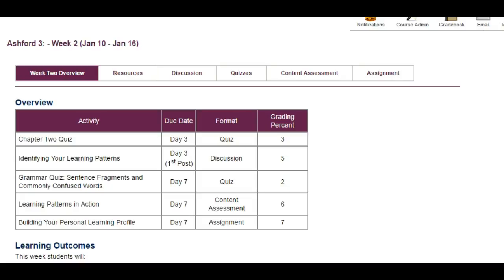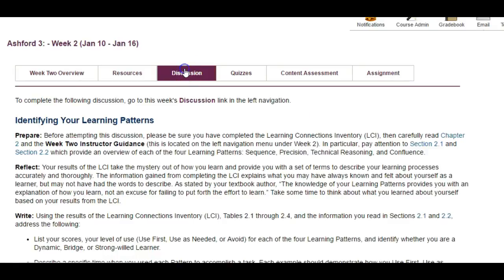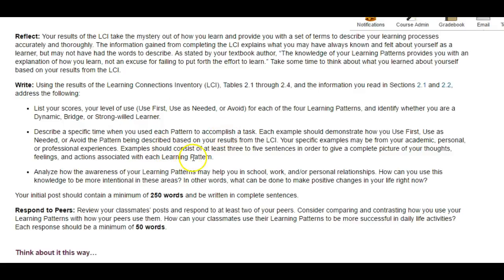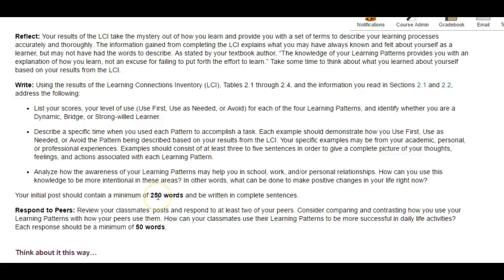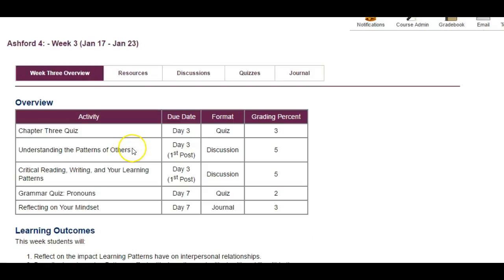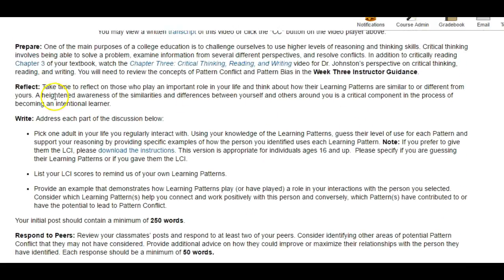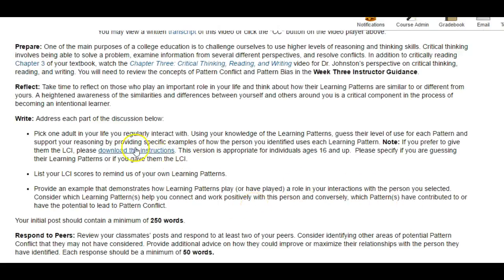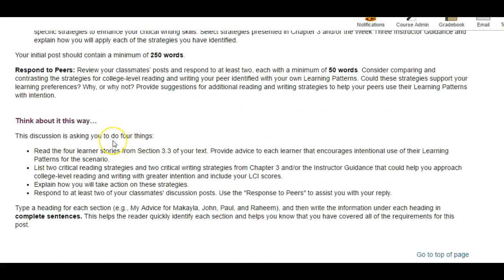Discussion Requirement Concerns